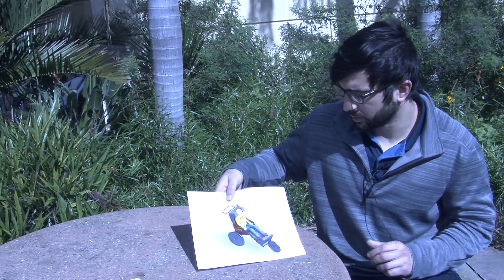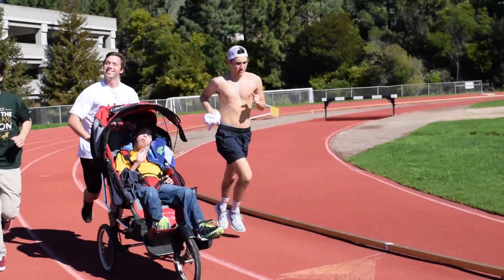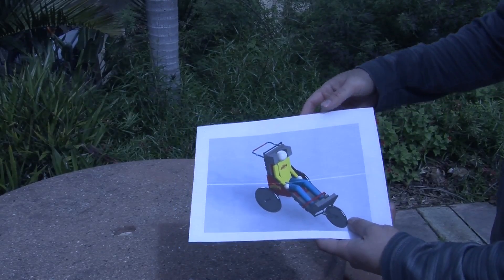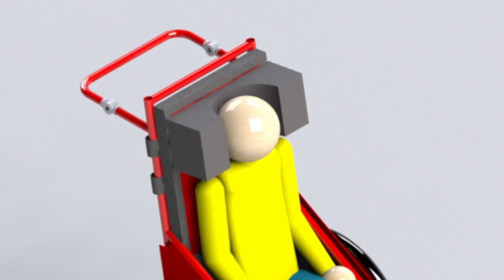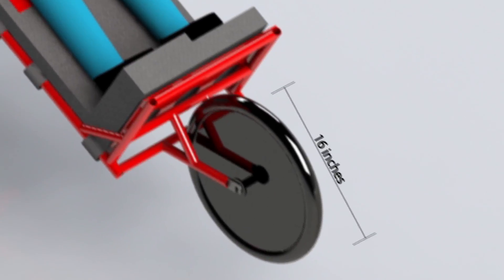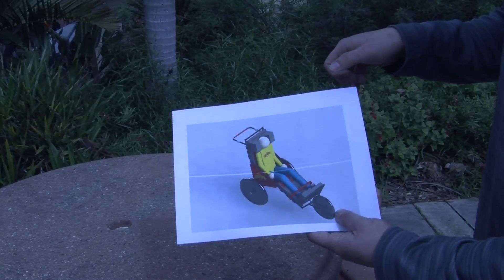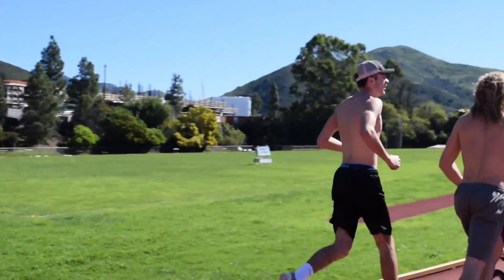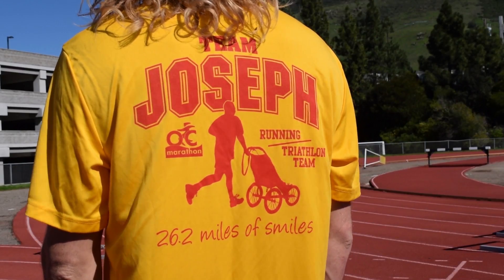JOSEPHS JOGGER NAT PAK